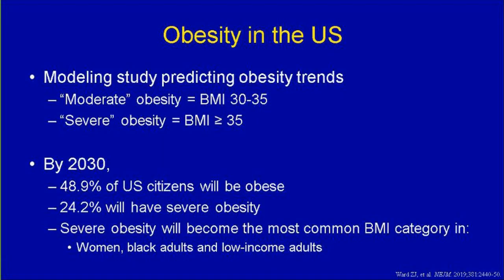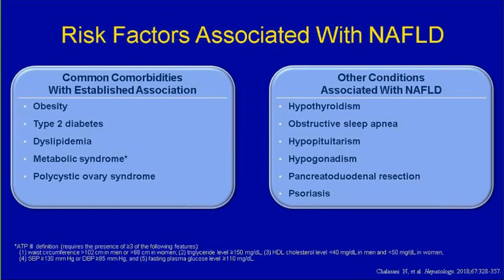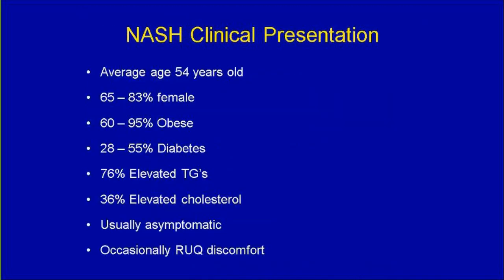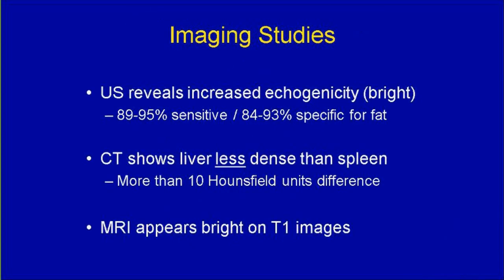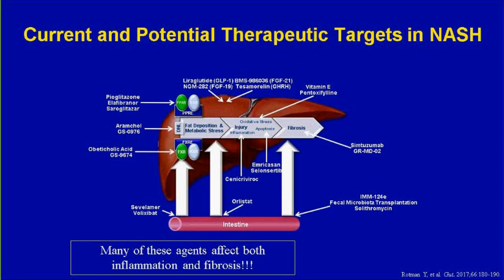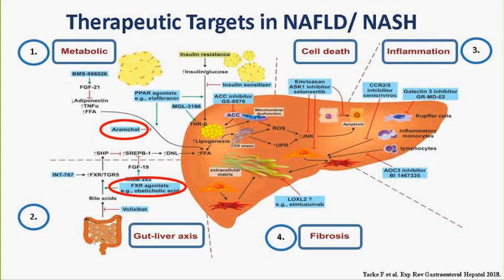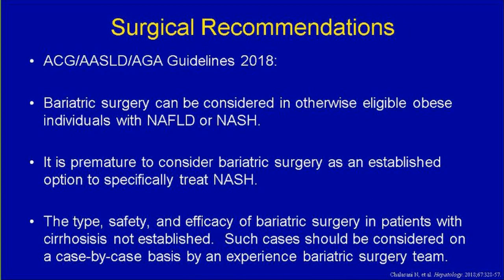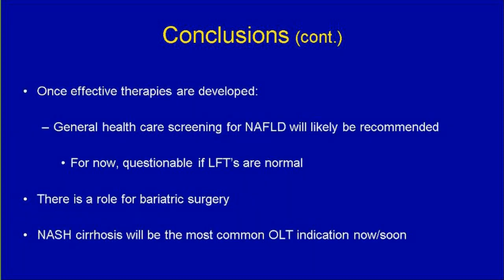"NAFLD and NASH" by Stanley Martin Cohen MD, FAASLD, FACG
Grand Round presentation at University Hospitals Cleveland Medical Center and Case Western Reserve University School of Medicine, Department of Medicine on "NAFLD and NASH" by Stanley Martin Cohen MD, FAASLD, FACG.